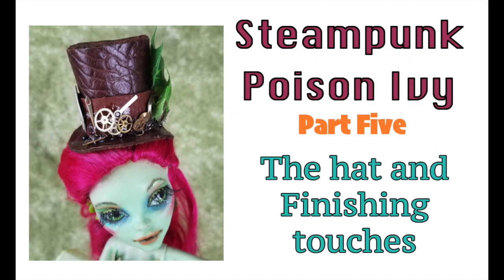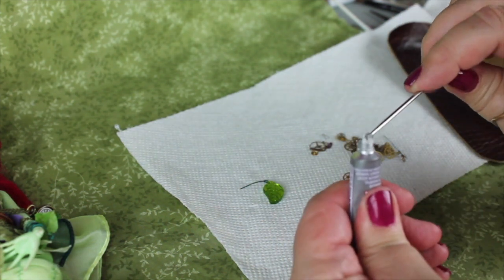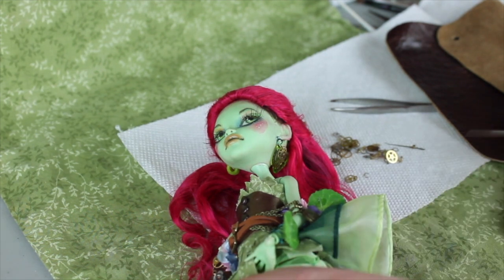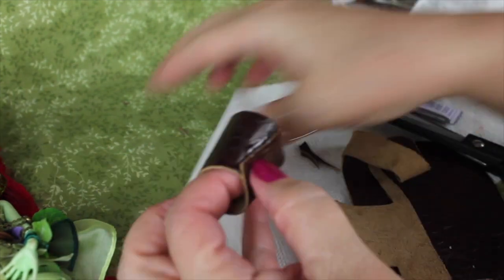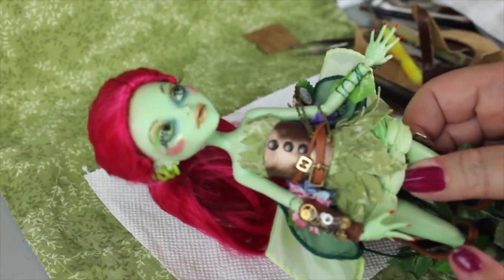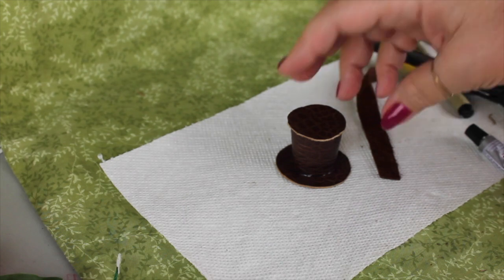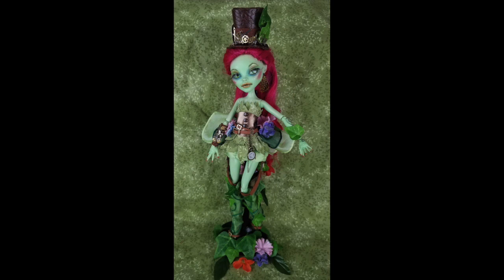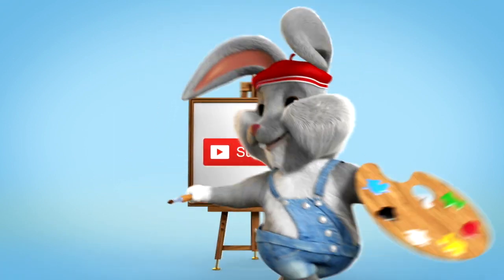Steampunk Poison Ivy - Part 5 - The hat and final touches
In this video we'll finish the Steampunk Poison Ivy project, making a top hat and adding some finishing touches. Enjoy!

This doll is available for sale on my Etsy